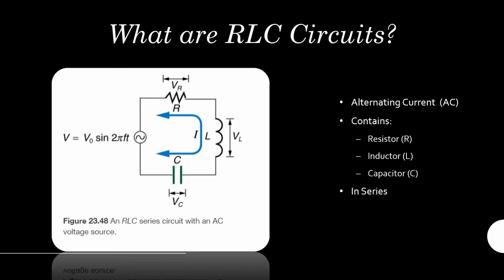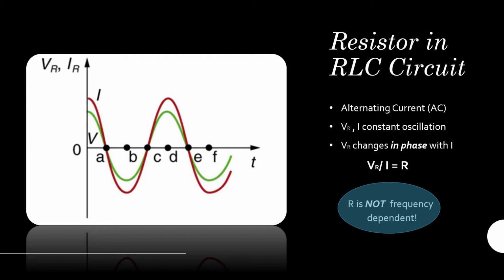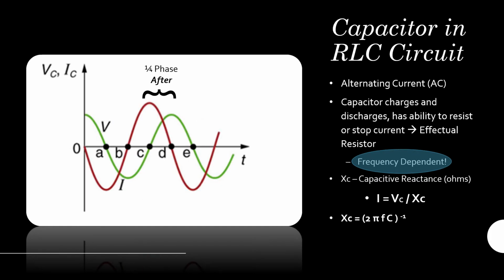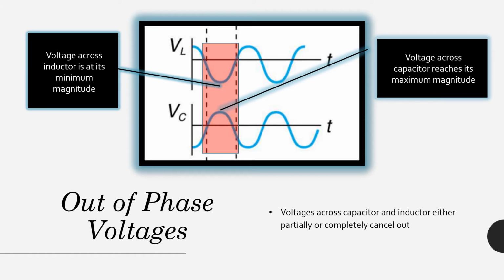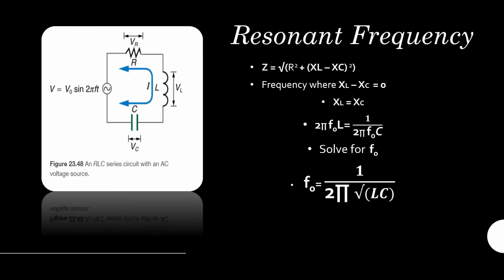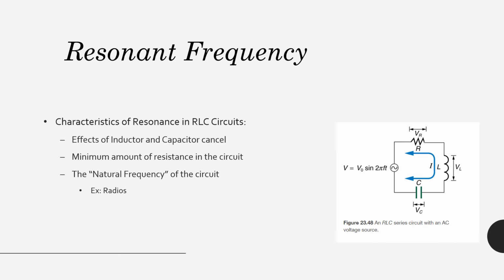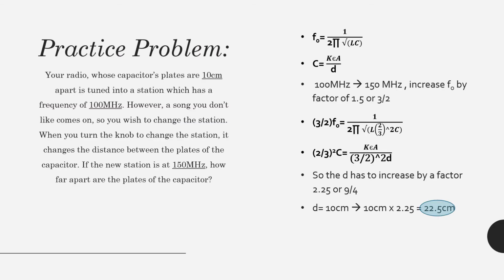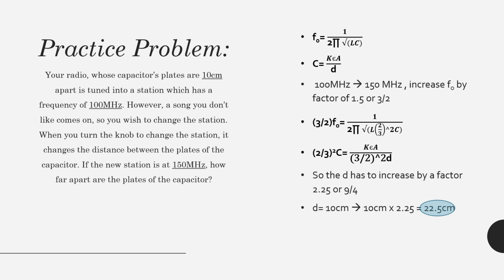Resonance In RLC Circuits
General Physics II / Physics 106 - BYU - WS2020 - Student Made Videos. Author Name: Samuel Aldous